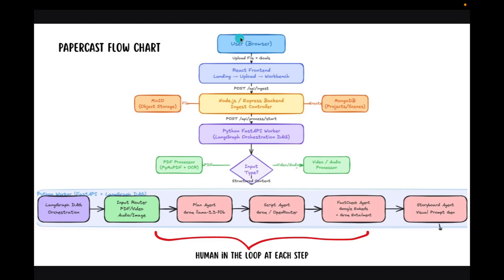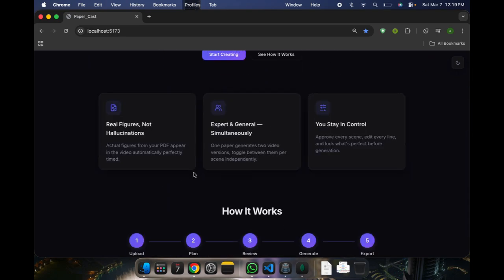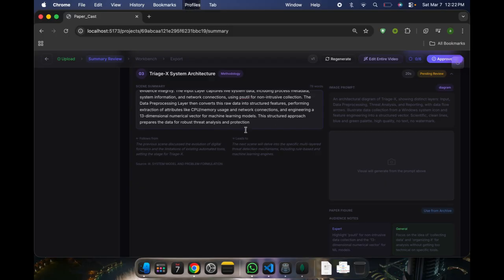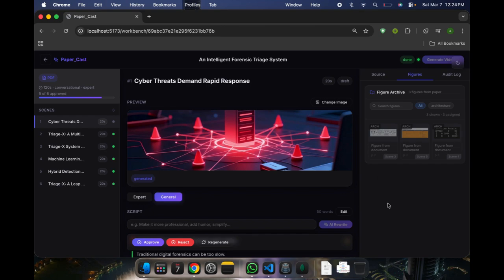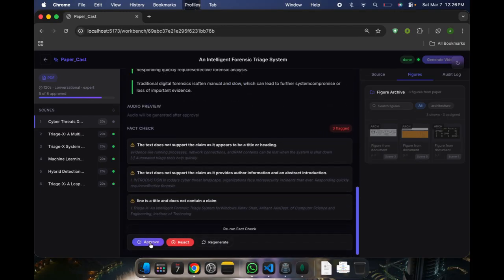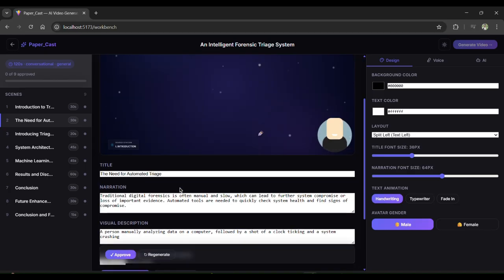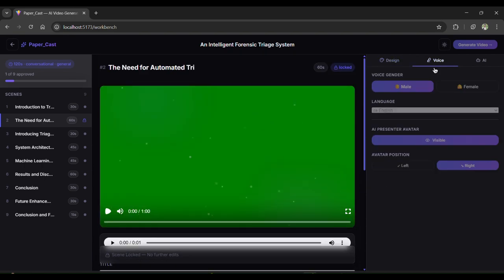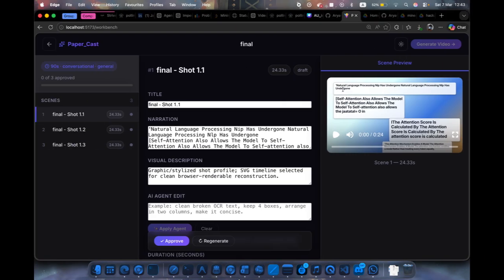HackaMined 2026 | Runners Up 🥈